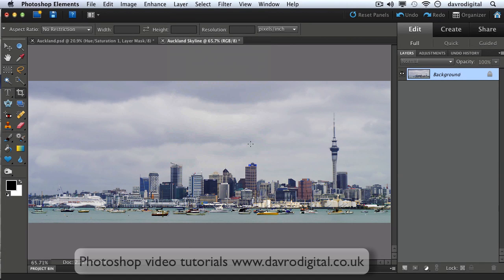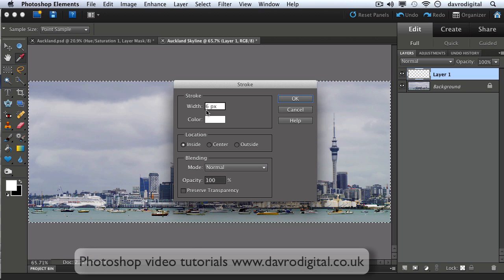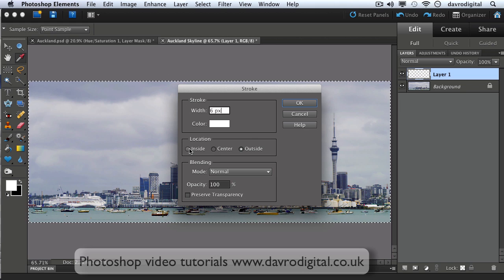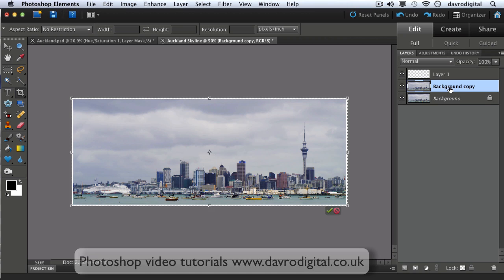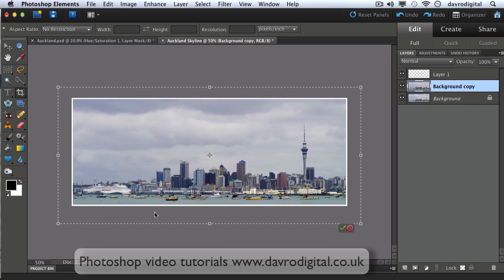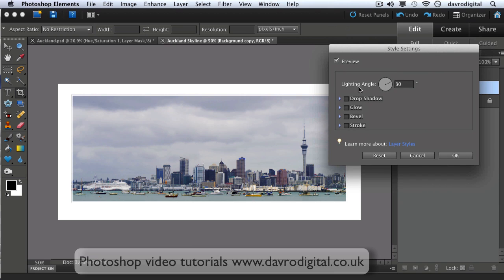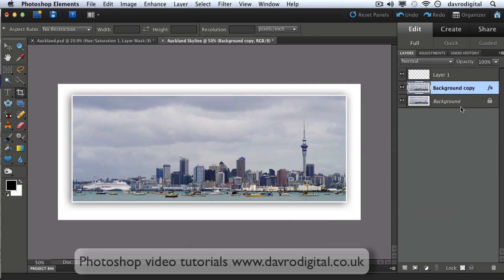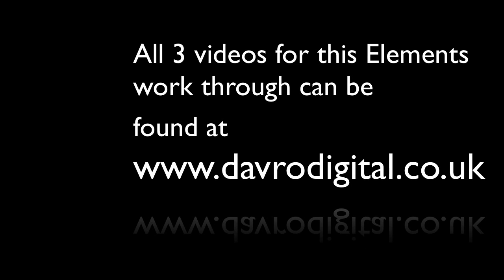3D border in Photoshop Elements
Creating a 3D style border in Photoshop Elements